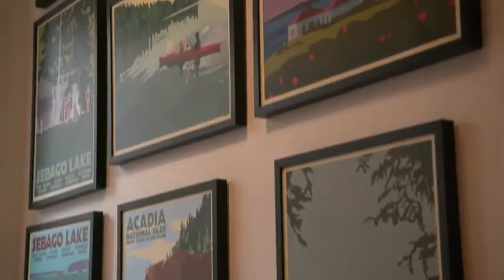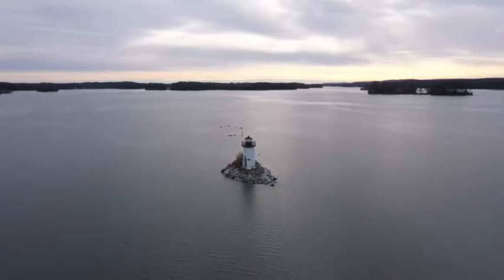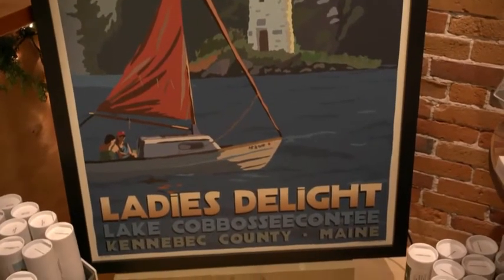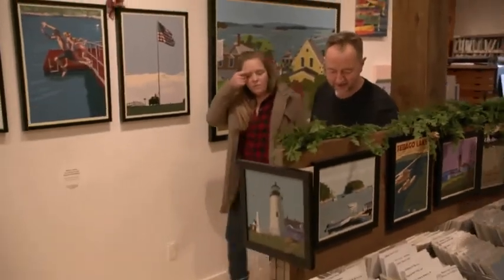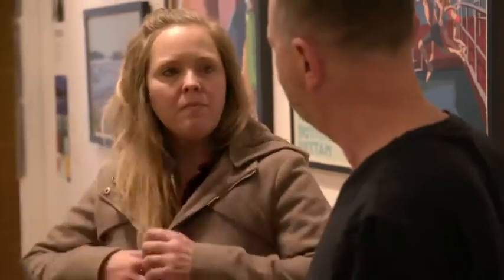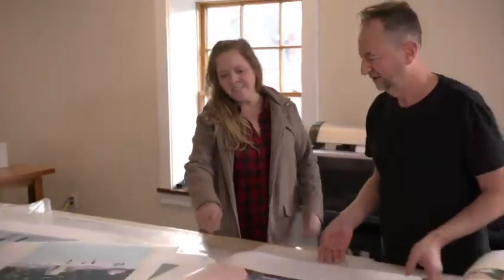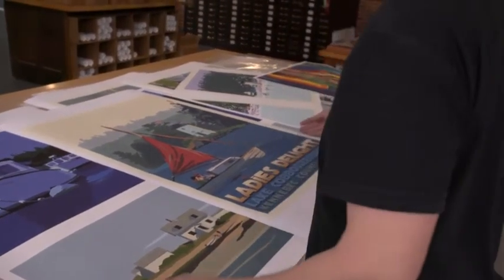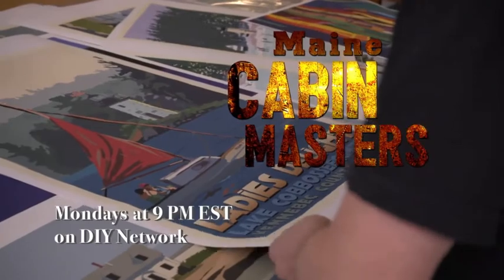Alan Claude on Maine Cabin Masters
MAINE CABIN MASTERS
Ashley from Maine Cabin Masters came by the Gallery filming for a future episode airing in March 2021. Ashley is as sweet and funny as she is on tv. It was a true pleasure to meet her and the film crew. DELETED SCENE.
Unfortunately, the scene was cut but you can still watch it here